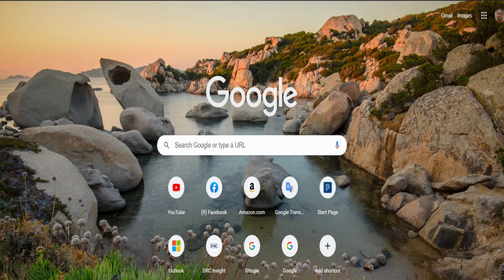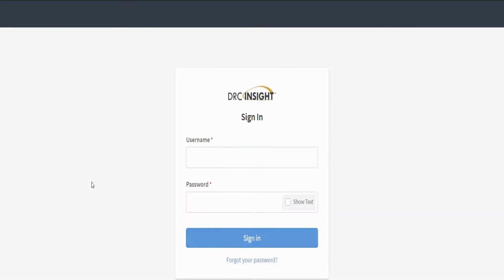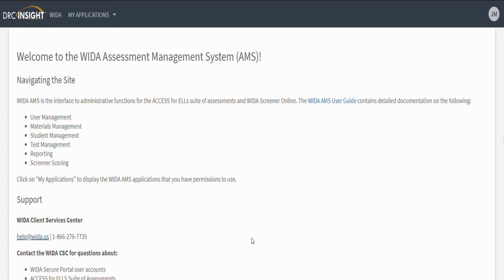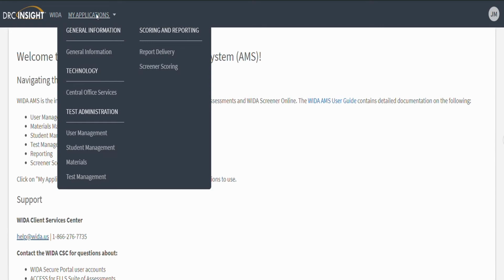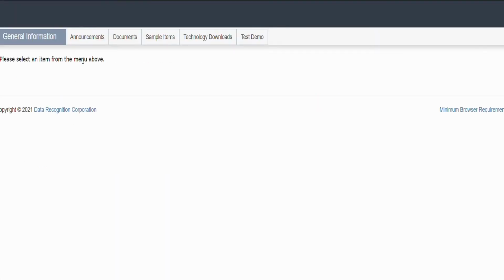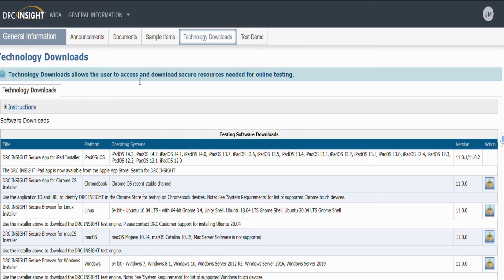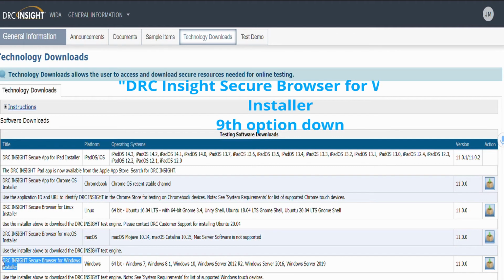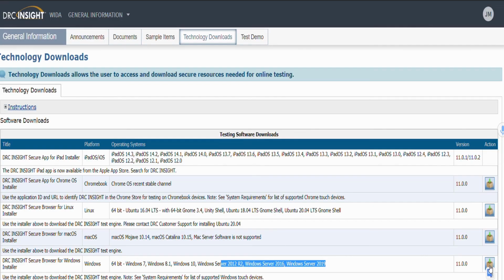How to install DRC from WIDA AMS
Installing WIDA DRC from WIDA AMS